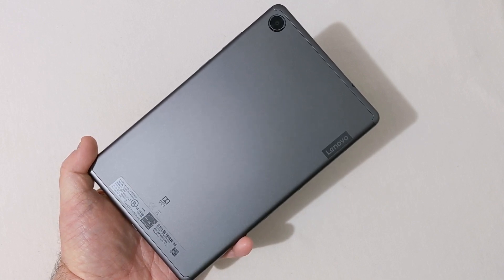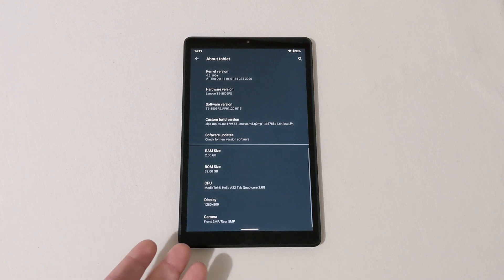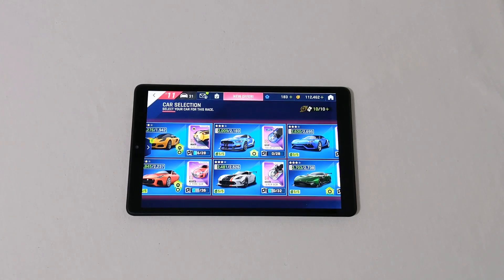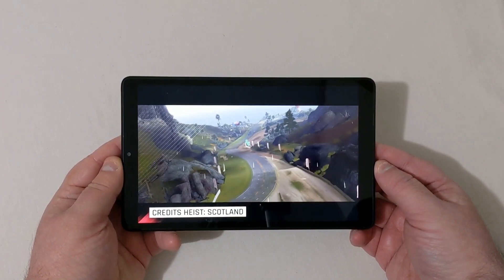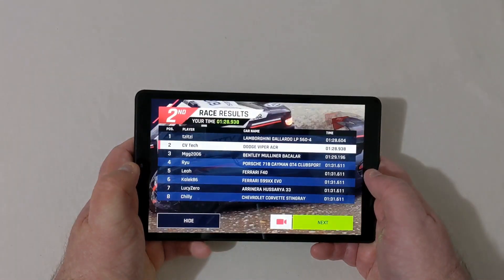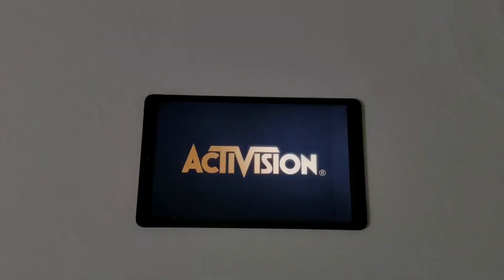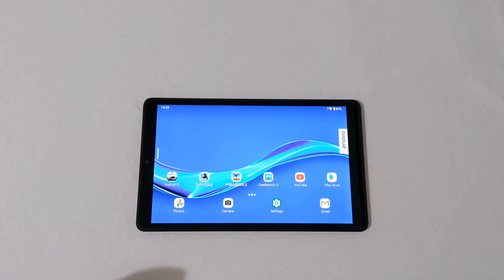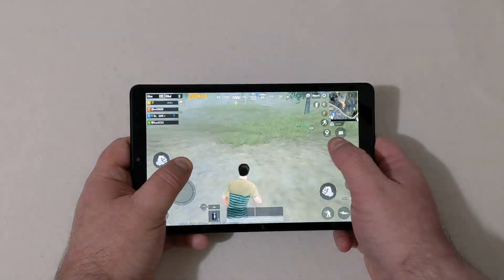Lenovo Smart Tab M8 Gaming Test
SC: cvtech1